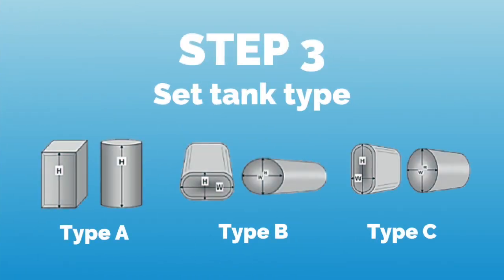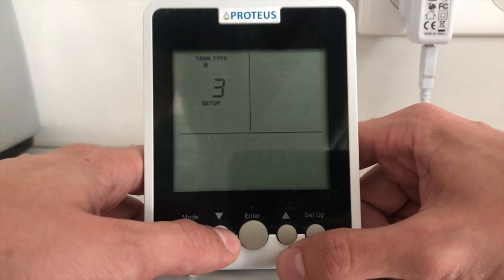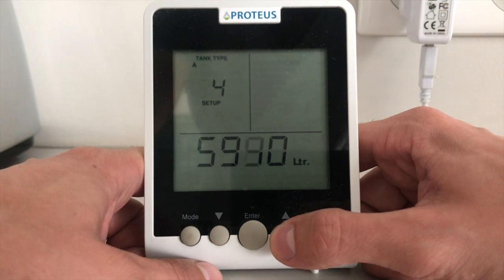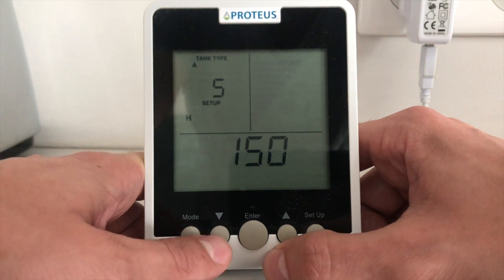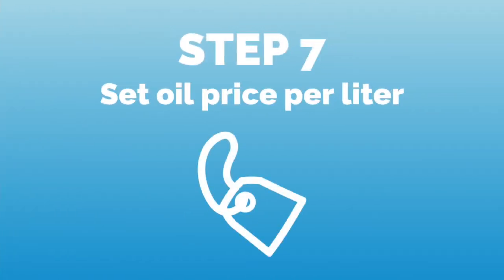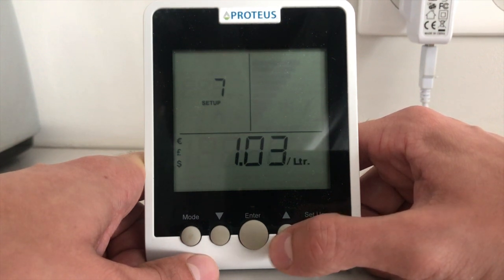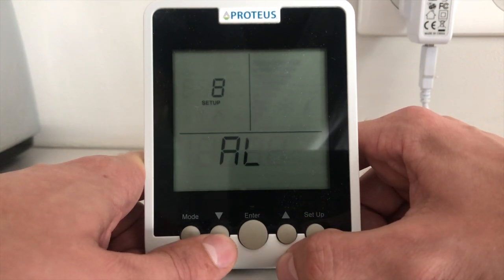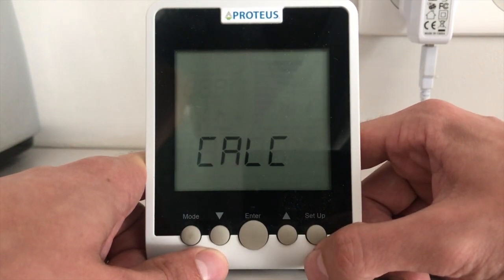Proteus EcoMeter: Wireless Level Sensor for Oil Tanks: Step-by-Step Configuration Tutorial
Over 1 million devices sold across Europe!

Proteus EcoMeter is an innovative, ultrasonic level sensor and energy consumption monitor designed specifically for heating oil tanks used in private sector. EcoMeter is a modern and accurate alternative to mechanical dipsticks and other mechanical devices. EcoMeter can be used with tanks up to 5300 Gallons (19.999 Liters) and 10ft (3m) height.
By using proven technologies, Proteus EcoMeter allows not only to determine the volume of liquid remaining in the tank, but also to monitor the cost, consumption and even the CO2 emissions.

Battery operated ultrasound sensor with separate display that connects wirelessly
• Installation on all fuel oil and oil tanks in minutes with no technical knowledge
• No wiring necessary
• Contactless level measurement with ultrasound means no mechanical parts in the heating oil tank and therefore no wear, no flooding, no jamming!
• The digital display (with USB plug and power adapter) can be placed anywhere at a distance of up to 500ft (150m) to the ultrasonic sensor
• Suitable for home as well as factory use